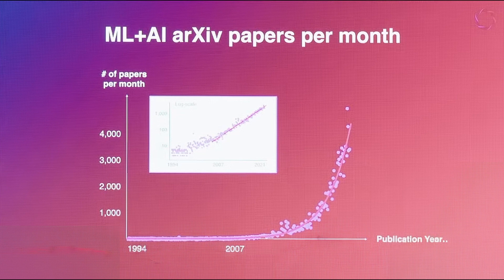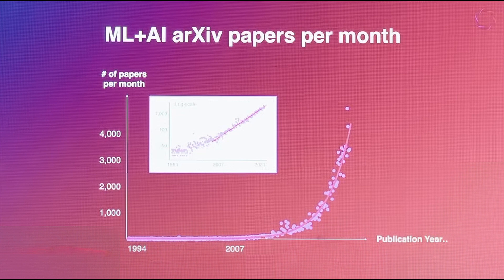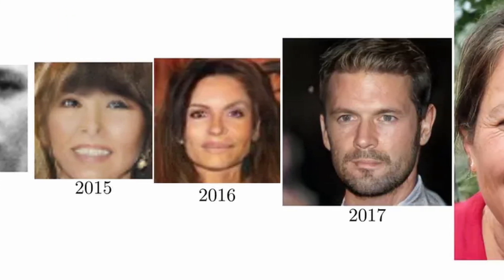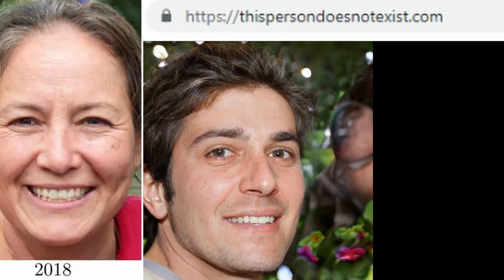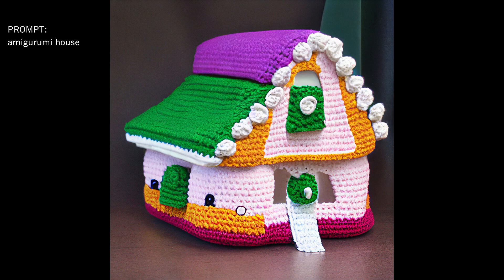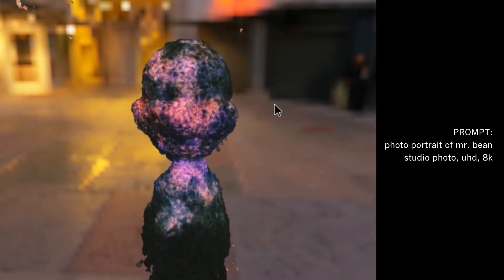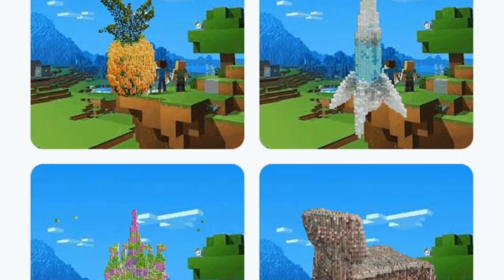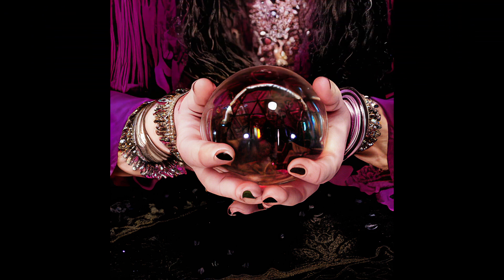20221111 - POC - Test podcast - AI Narrator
/sEi
'2022

Krita - Digital image editor - txt2img, img2img and in/outpainting using plugin (see below).